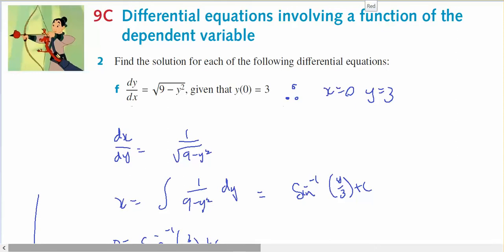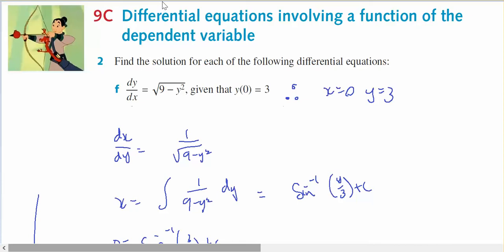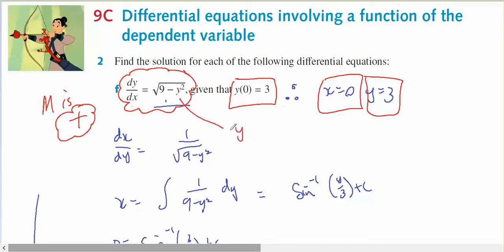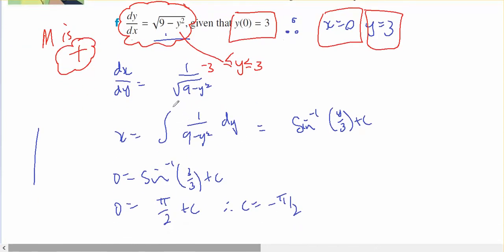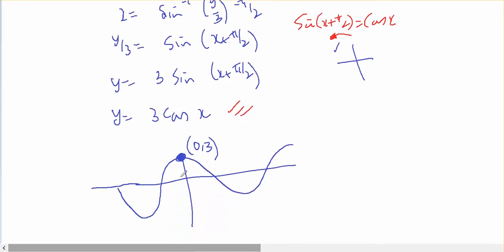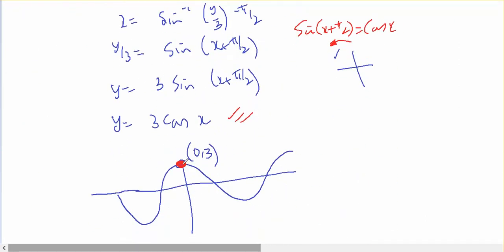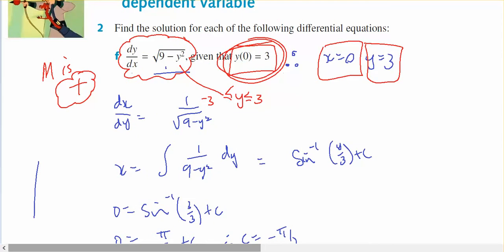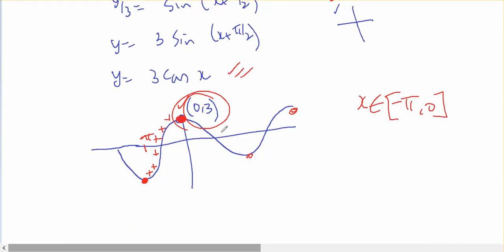sm34 9C 2f why a restricted domain